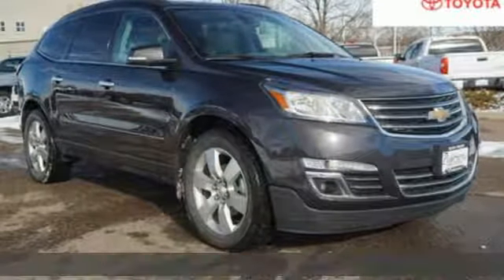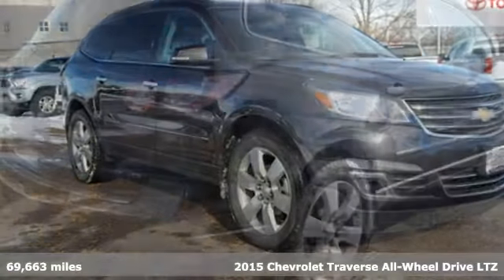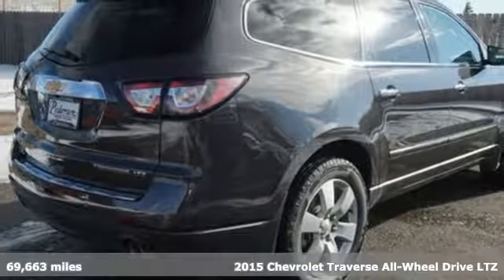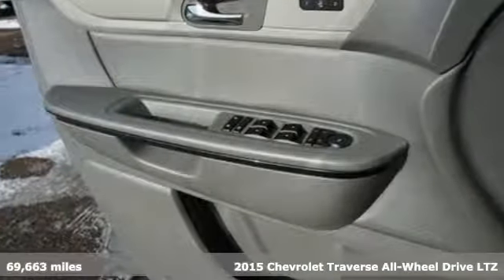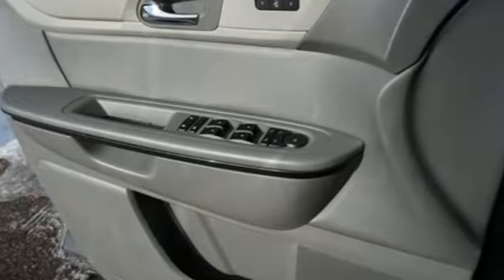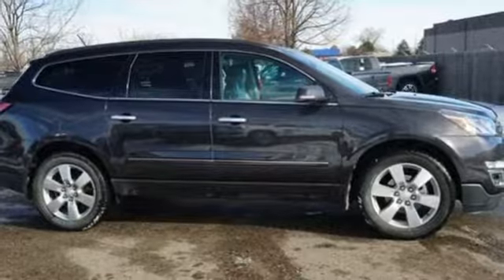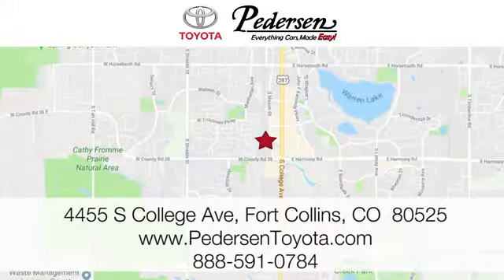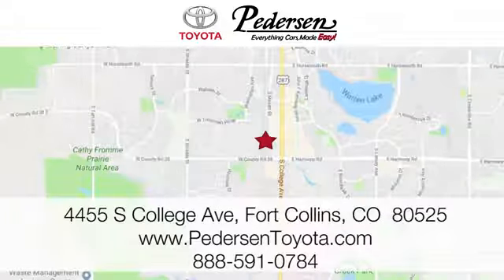Used 2015 Chevrolet Traverse Fort Collins Loveland, CO K38111 - SOLD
Year: 2015
Make: Chevrolet
Model: Traverse
Trim: LTZ
Engine: 6 Cyl. 3.6L
Transmission: Automatic
Color: Tungsten Metallic
Interior: Dark Titanium/Light Titanium
Mileage: 69663
Stock #: K38111
VIN: 1GNKVJKD6FJ379807
H Recent Arrival!EXCEPTIONALLY CLEAN AND WELL CARED FOR VEHICLE!!!, ***ONE OWNER***, ***CLEAN CARFAX!!!***

Address:
4455 S. College Ave